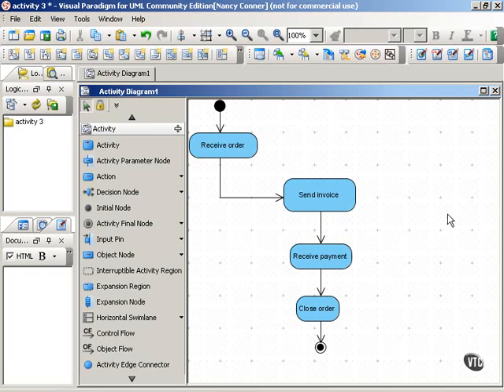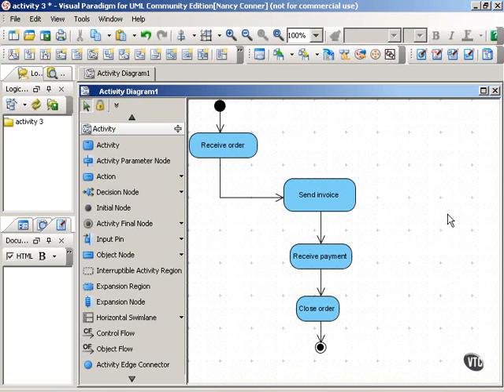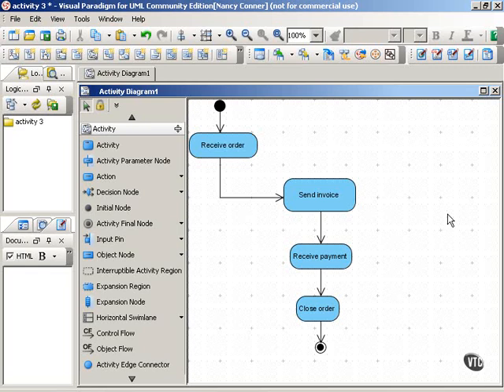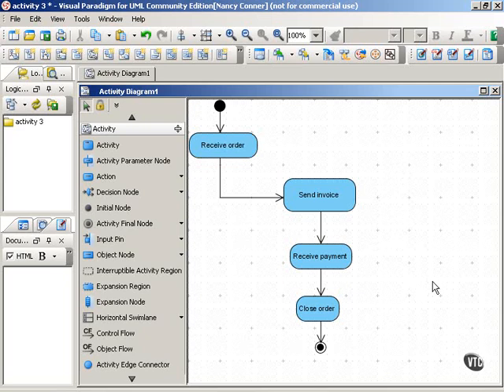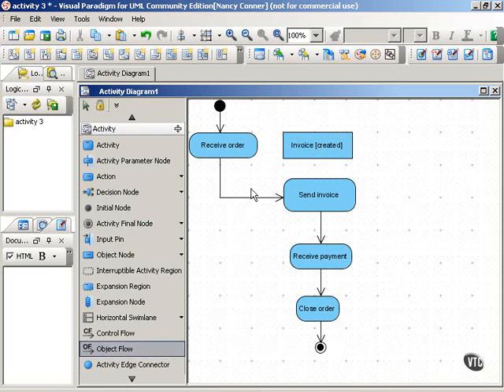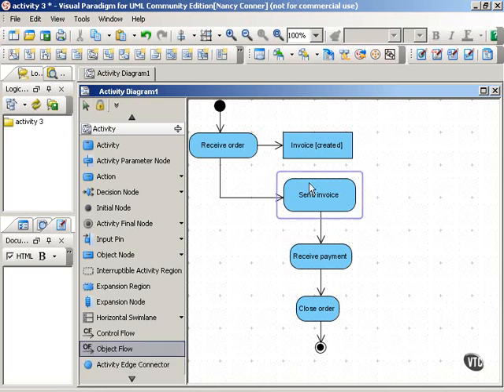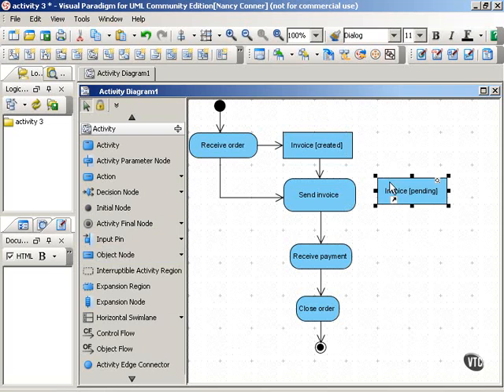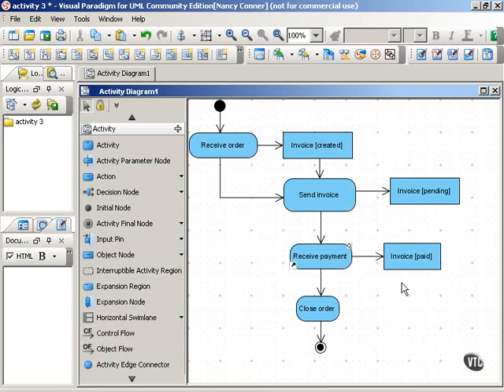9.03_Object Nodes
Activity Diagrams